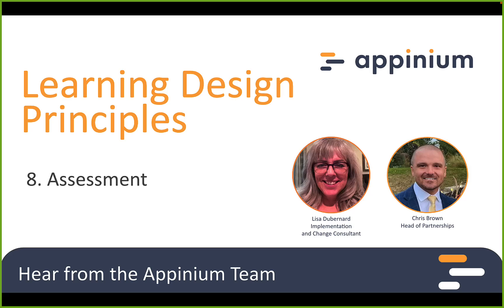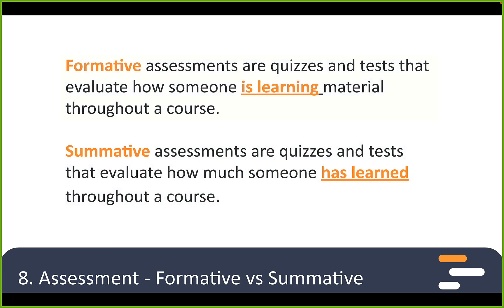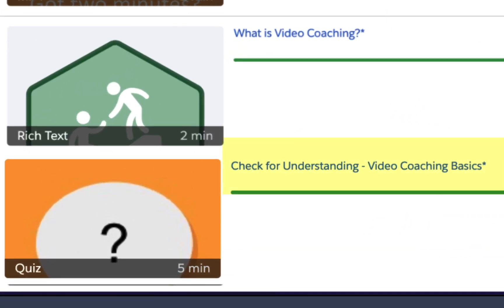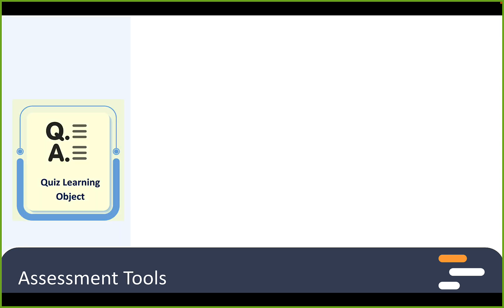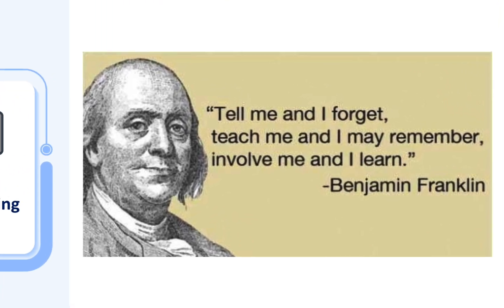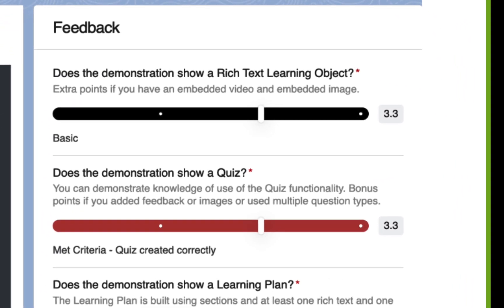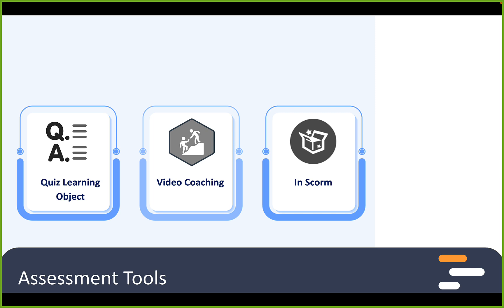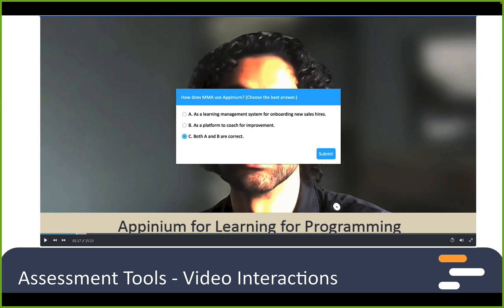8 Assessment Learning Design Principles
Chris Brown of Appinium explains best practices for using Assessments in online learning. He touches on formative assessments, use of the Appinium Quiz Learning Object, Video Coaching, Assessments in SCORM and Interactive video using Single Set Questions using Appinium's Media Interactions.